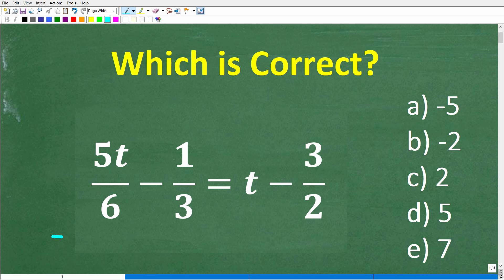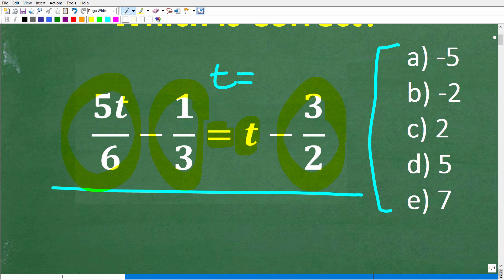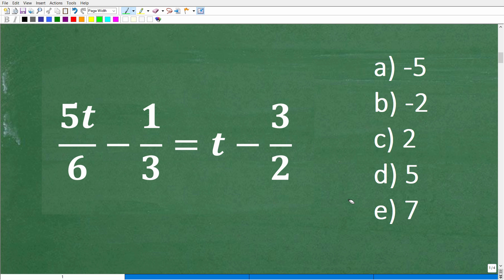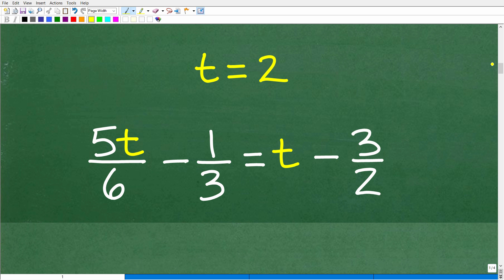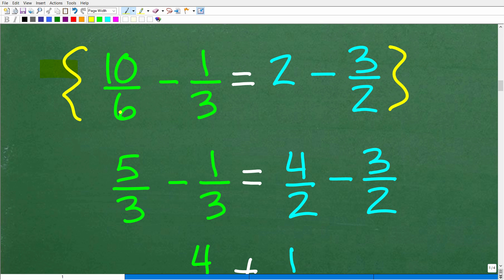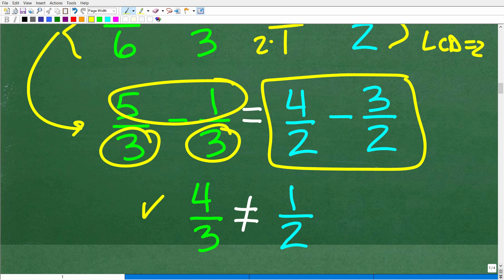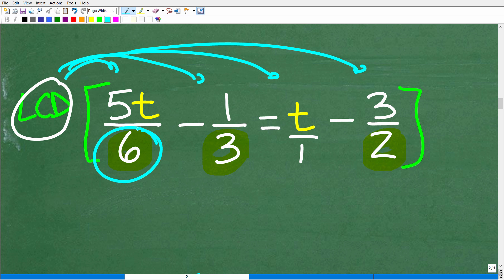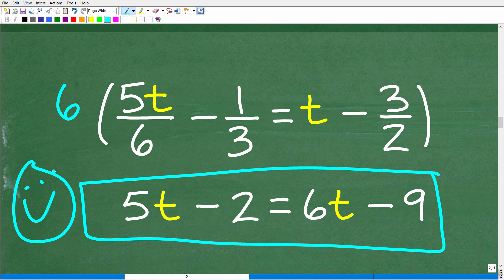5t/6 – 1/3 = t – 3/2 t=? A BASIC Algebra problem MANY will get WRONG!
How to solve a rational equation - basic algebra skills.

• HOMESCHOOL MATH
• COLLEGE MATH